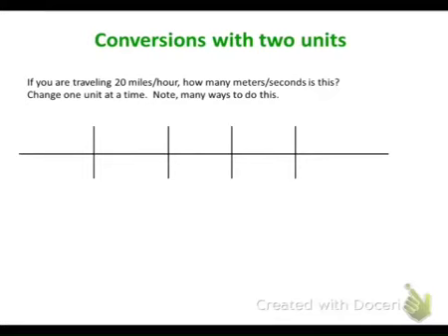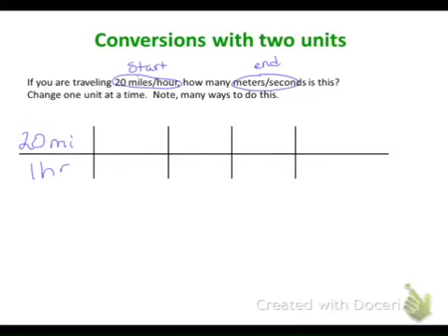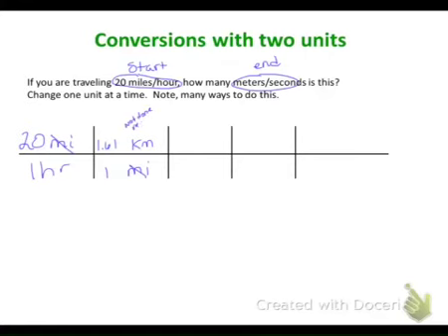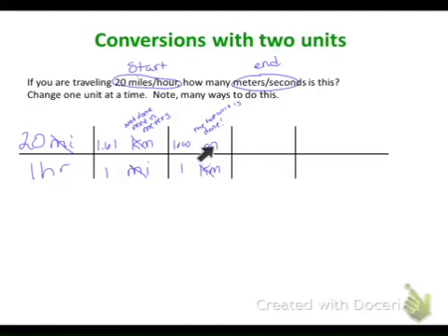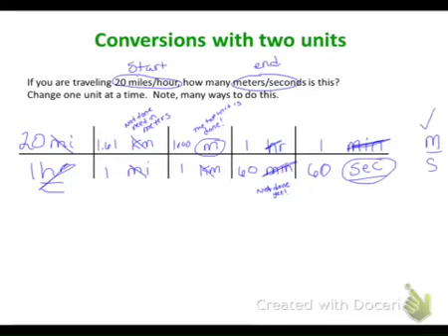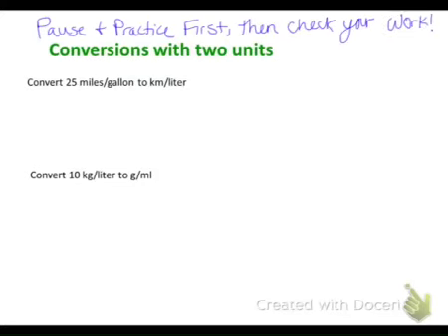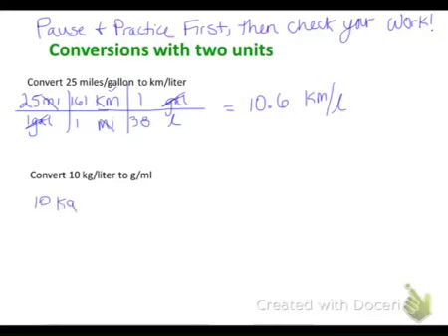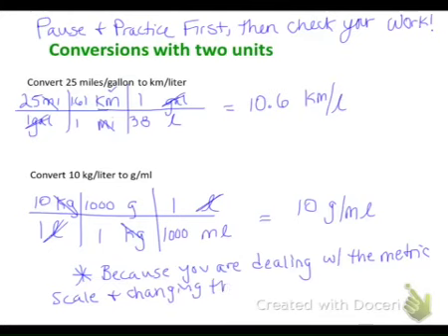Conversions notes part 3